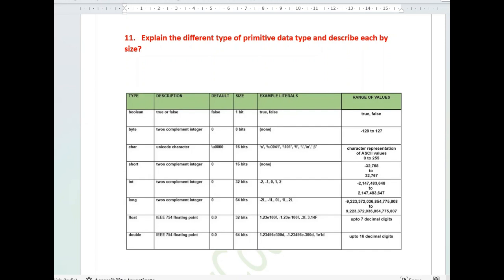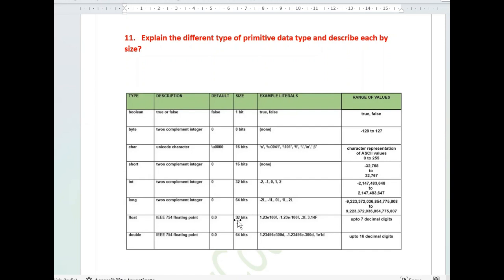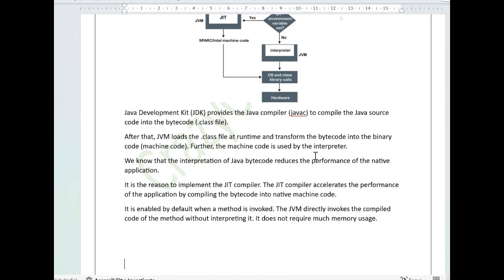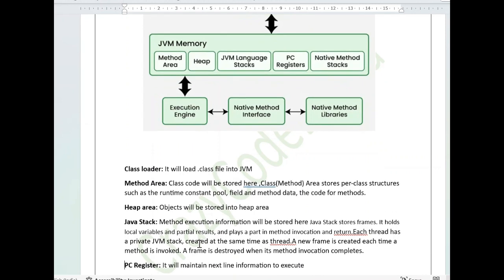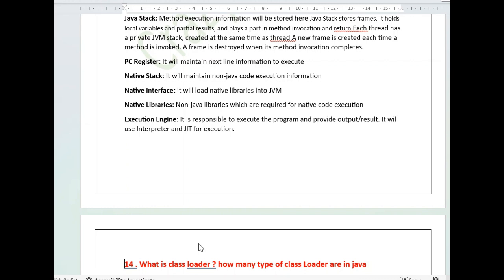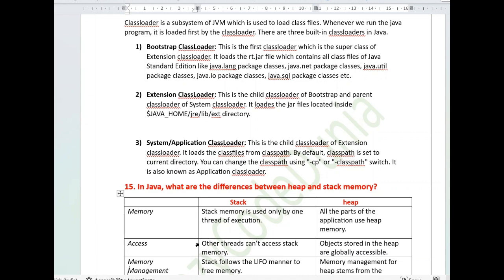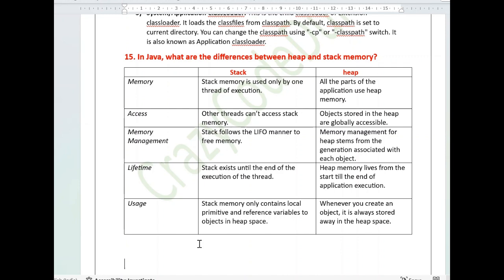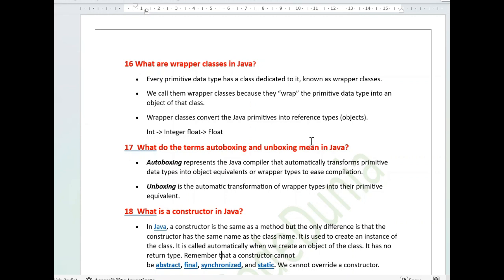2. Java frequently asked Interview Questions and Answers | Core Java Interview Questions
This video covers Top Java interview Questions And Answers asked in MNCs from both Freshers and Experienced
JVM architecture ,JIT compiler, Class loader, Wrapper class etc.